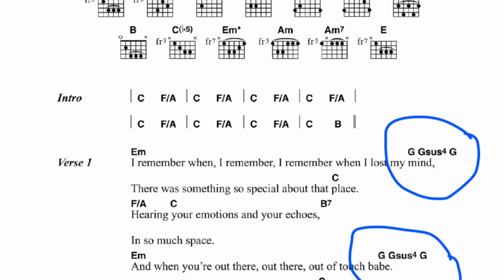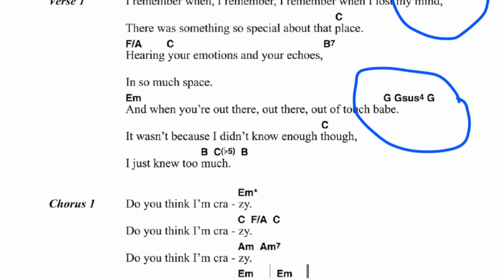EASILY PLAY SUS 4 CHORDS | Easy Beginner Guitar Lesson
Grab my new eBook - "Unlocking The Fretboard" -  $7.00

SUS 4 CHORDS can be confusing to new guitar players.  What does "sus" mean anyway? Join me in this weeks video where I'll break these chords down for you and show you how they work.  They are actually really easy to understand.  I'll show you how to play some common sus 4 chord types and give examples of where they show up in modern music.  Lets do this!

In this video you will learn:

1.   What sus 4 chords are.
2.   How to play four common examples.
3.   Examples of songs with sus 4 chords.

0:43   What they are
2:11   D sus4 chord
2:38   C sus 4  chord
3:02   A sus 4 chord
3:28   E sus 4 chord
3:52  G sus 4 chord
4:22  How are these chords used?
4:36  Song examples with sus chords